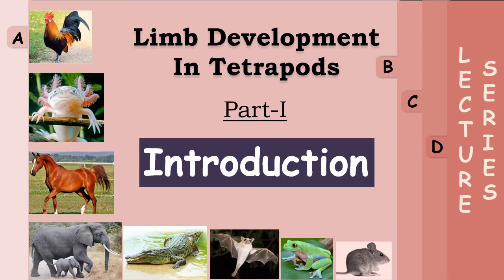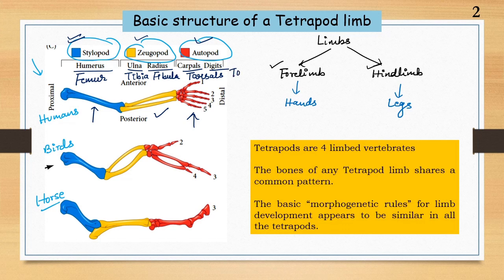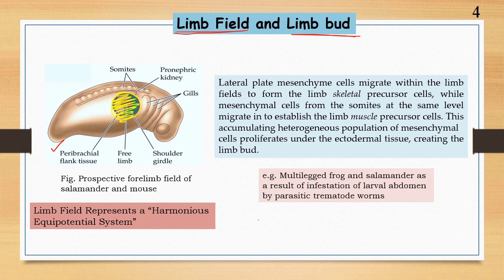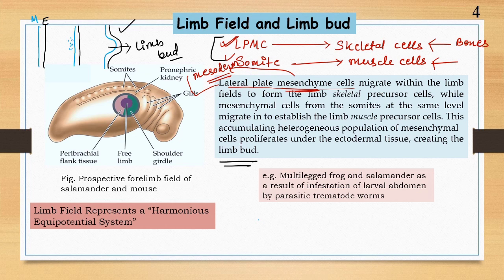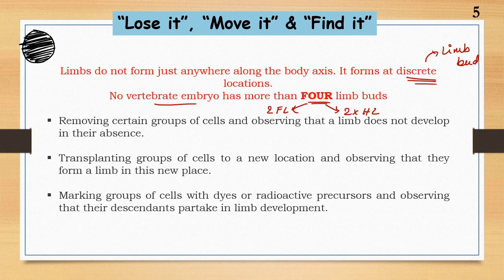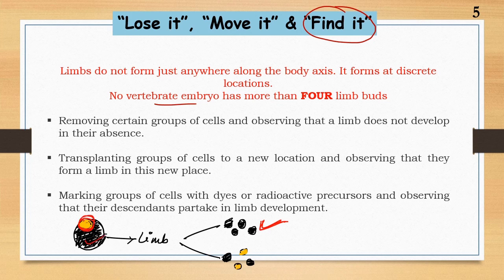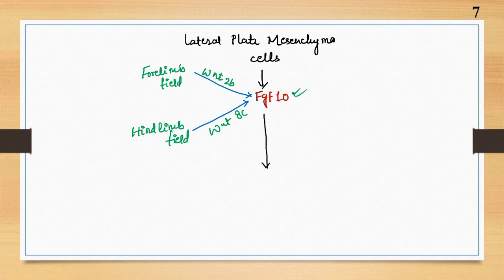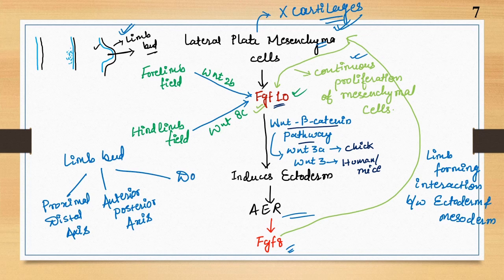Limb Development in Tetrapods | Intro | Eng | CSIR-NET/JRF | DBT | PhD entrance | M.Sc.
This is one of the most important topic for PhD enrance point of view. specially for CSIR exam. So here we bring you the easiest explaination of "Limb development in Tetrapods".

All the images and theory details are from Developmental Biology book by Gilber (11th edition)

Also, you can watch a series on Developmental genetics of Drosophila melanogaster  by visiting this link:

Also,  comment your querries in the comment section